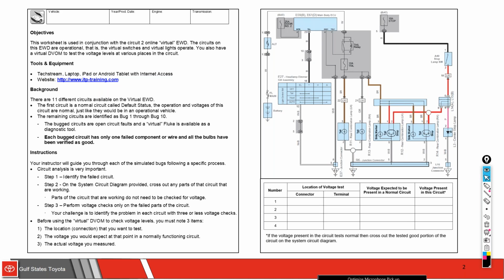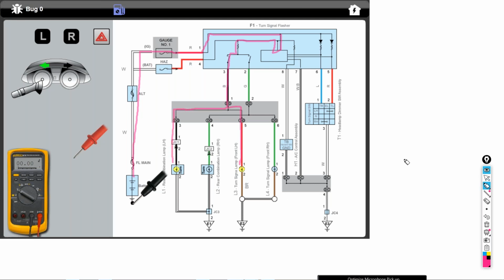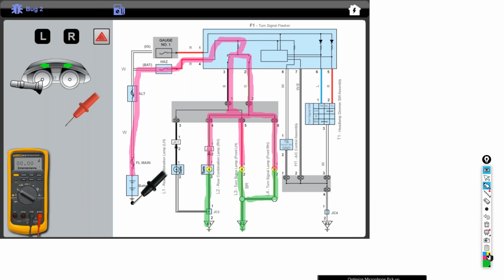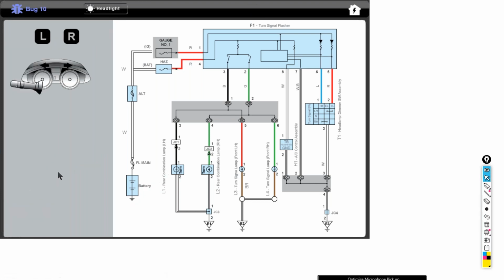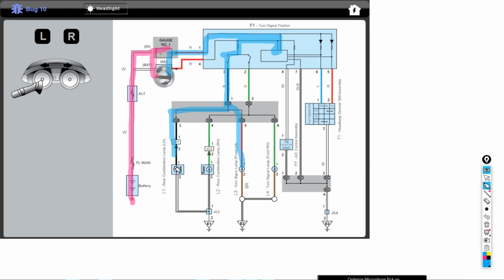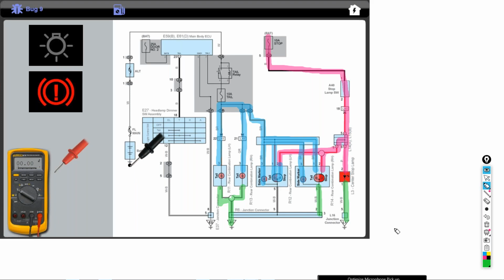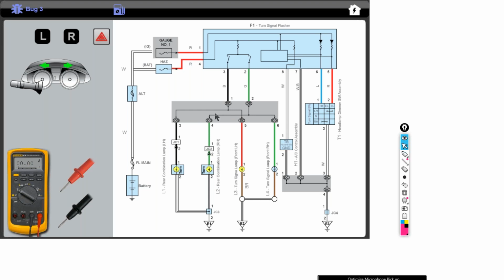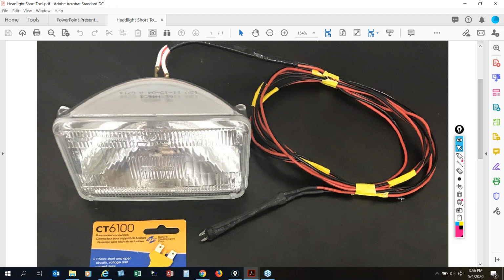Electrical Diagnostic Skills & Strategies | Webinar for Instructors | 1 hour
Recording of webinar held on 5-4-20. Electrical diagnostics remain an elusive skill, even for experienced technicians. Students may start out with a poor understanding of electrical theory or how electricity behaves in a circuit. Bobby Willis and Wade McCarty, Service Training Specialists for Gulf States Toyota, demonstrate the use of virtual tools and teaching aids that dynamically illustrate circuit operation and circuit faults.